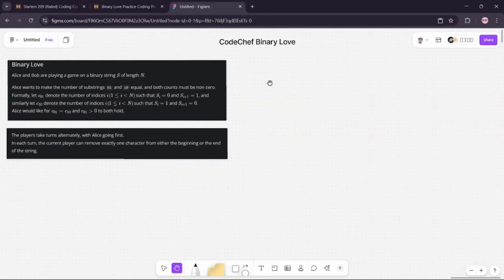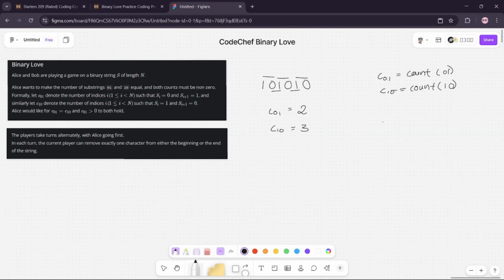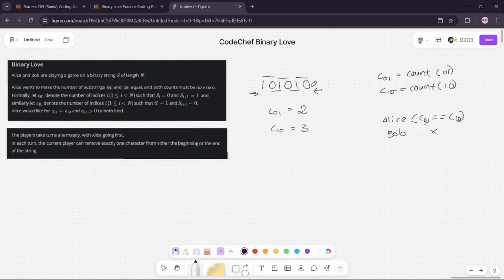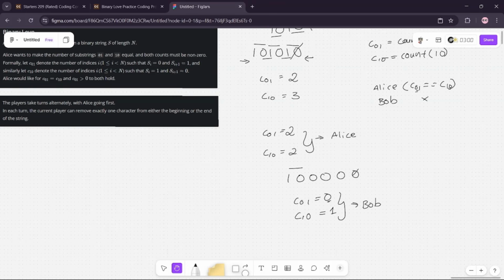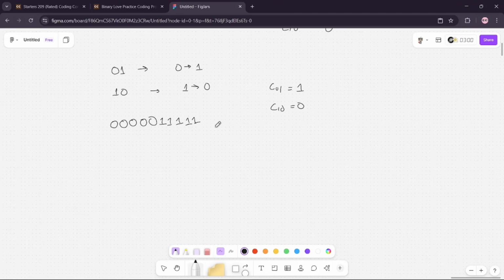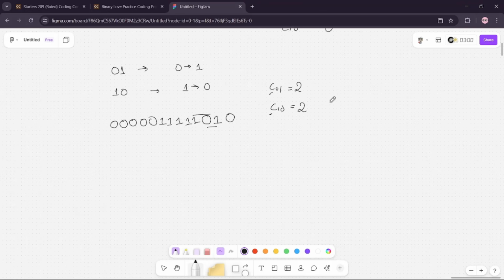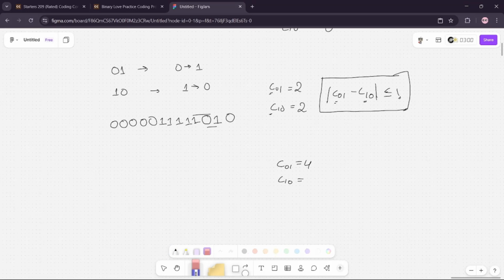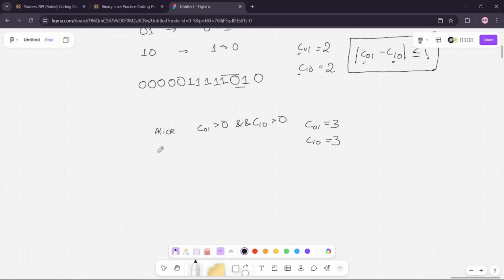Binary Love || Codechef Starter - 209 || Video Editorial